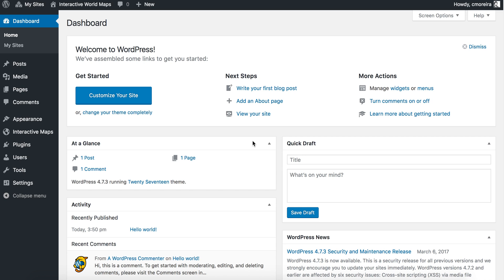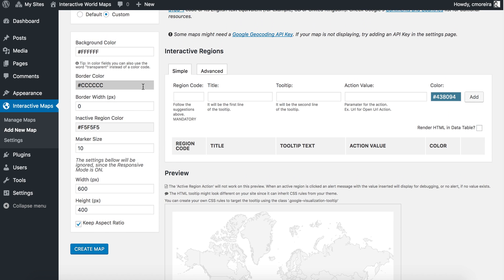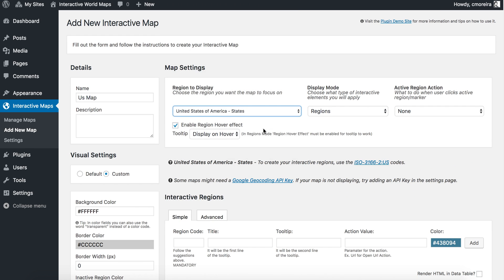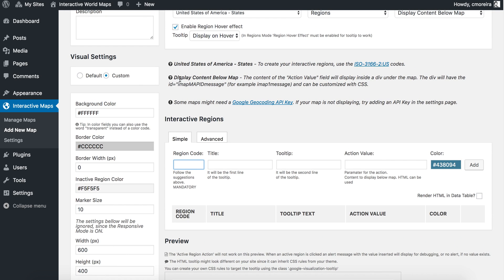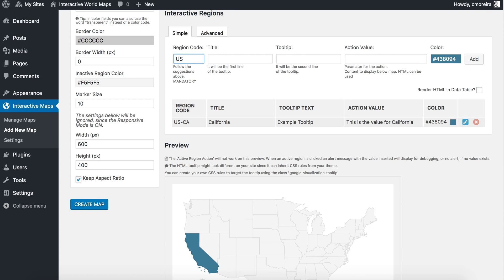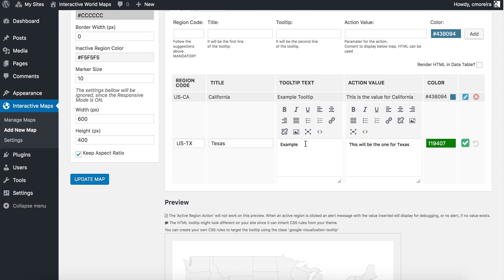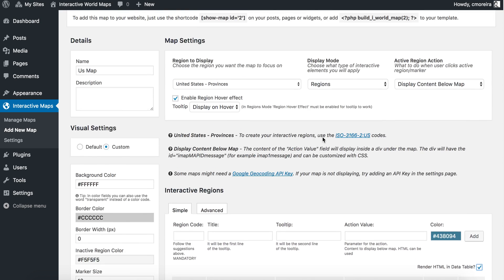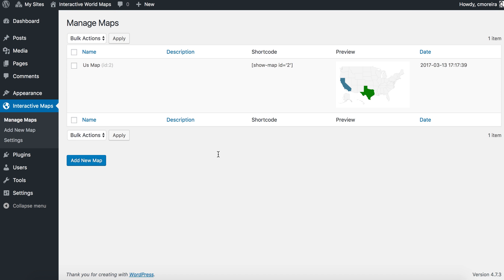Creating a US map for WordPress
How to create a US map using Interactive World Maps Plugin